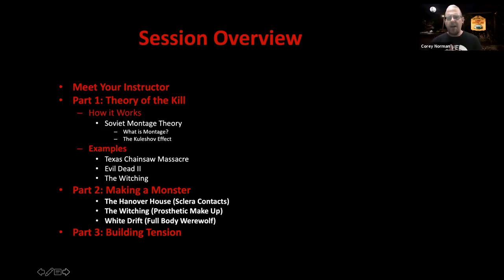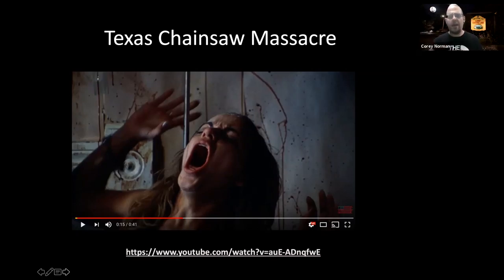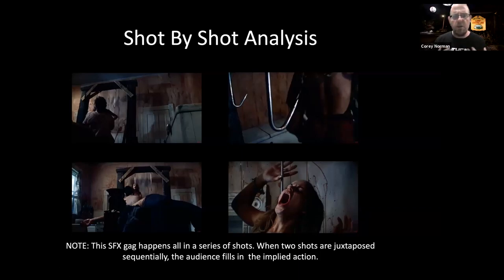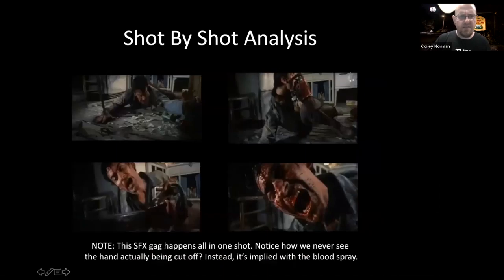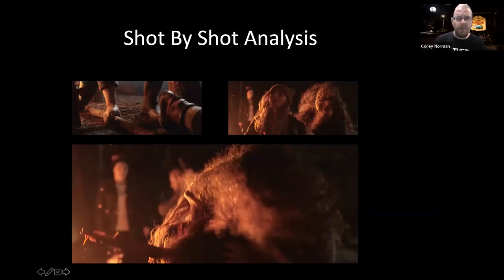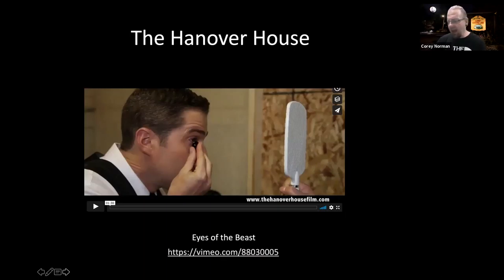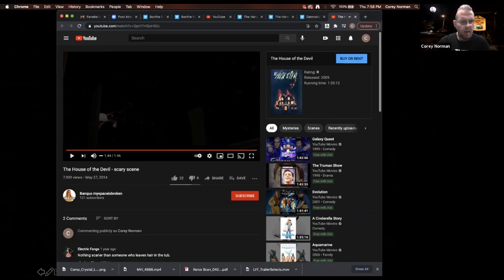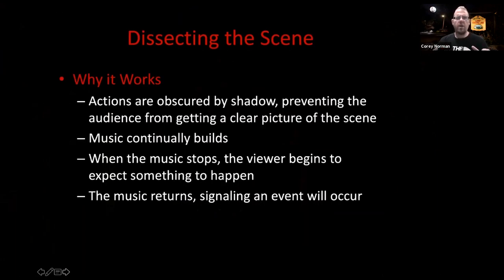Corey Norman Workshop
Featured on the Maine Student Film Crew on April 7.